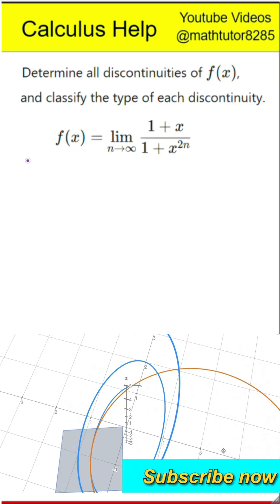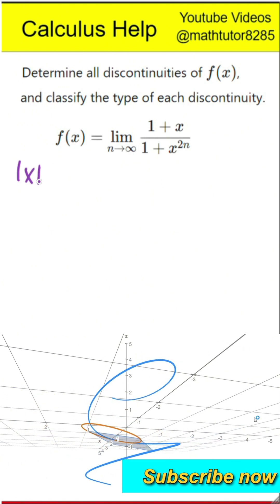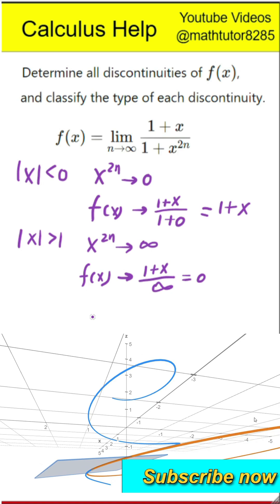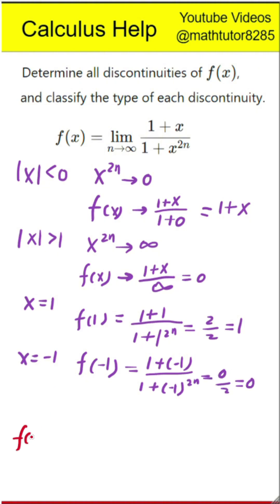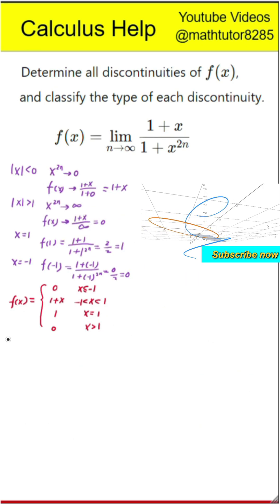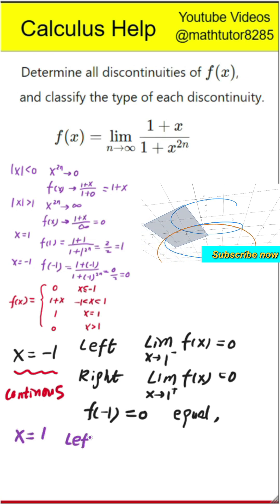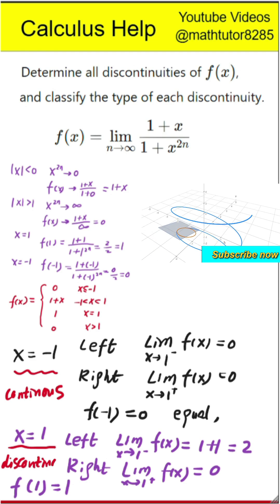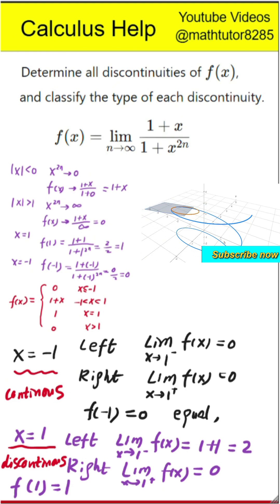[ University Calculus 1/ AP exam /IB exam ]-- Explores the continuity of a piecewise function (Exam)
[Limits]  (Quiz-Exam level questions)

This Video (based on our math blog and class recordings) explores the continuity of a piecewise function defined by a limit. It systematically analyzes the behavior of the limit for different intervals of x (less than one, greater than one, and equal to one or negative one), which allows for the redefinition of the function into a piecewise form. The document then examines potential points of discontinuity at the boundaries of these intervals. Ultimately, it identifies x equals one as the sole point of discontinuity, characterizing it as a jump discontinuity. The text concludes with a general tip for approaching such limit problems by breaking them into these distinct zones.

Limits

Introduces limits, their meaning, and evaluation methods.
Covers one-sided limits, infinite limits, limits at infinity, continuity, and the Intermediate Value Theorem.
Discusses tangent lines, rates of change, and precise limit definitions.

Derivatives

Defines derivatives and standard formulas (product, quotient, chain rules).
Covers derivatives of polynomials, roots, trig, inverse trig, hyperbolic, exponential, and logarithm functions.
Includes implicit differentiation, related rates, higher-order derivatives, and logarithmic differentiation.

Explores finding min/max values, graphing, linear approximations, L’Hospital’s Rule, Newton’s Method, and business applications.
Discusses critical points, extrema, graph shape, Mean Value Theorem, and optimization.

Integrals

Introduces definite/indefinite integrals, their properties, and the Fundamental Theorem of Calculus.
Covers computing integrals, substitution rule, and the area problem.

Discusses average function value, area between curves, volumes of solids (revolution, rings, cylinders), and work.

Problems featured in the video are adapted from OpenStax textbooks, used under the terms of the Creative Commons Attribution 4.0 International License (CC BY 4.0). The original resources can be found
Modifications Notice: Problems may have been modified or reformatted for educational and illustrative purposes.

Integration Techniques

Covers integration by parts, trig functions, trig substitutions, partial fractions, integrals with roots/quadratics, improper integrals, and approximation methods.

Applications of Integrals (Advanced)

Examines arc length, surface area, center of mass, hydrostatic pressure, and probability density functions.

Parametric Equations and Polar Coordinates

Introduces parametric equations, polar coordinates, and their calculus applications (tangents, area, arc length, surface area).

Defines sequences, series, convergence/divergence tests (Integral, Comparison, Alternating, Ratio, Root), power series, Taylor series, and applications.

Vectors

Covers vector notation, arithmetic, dot product, cross product, and their applications.

3D Space

Introduces 3D coordinates, equations of lines/planes, quadric surfaces, functions of several variables, vector functions, and their calculus (tangents, arc length, curvature, velocity, acceleration).
Discusses cylindrical and spherical coordinates.

Extras

Includes proofs of limit/derivative/integral properties, area/volume formulas, types of infinity, summation notation, and constant of integration.

Multiple Integrals (Continued)

Jacobians – In this section, we introduce the Jacobian determinant, which is used to adjust for changes in variables during integration in multiple dimensions. We will derive the Jacobian for transformations in double and triple integrals and show its application in converting integrals between coordinate systems.
Applications of Multiple Integrals – In this section, we explore practical applications of double and triple integrals, including finding mass, moments, and centers of mass for laminas and solids with variable density. We also discuss physical applications such as moments of inertia and gravitational potential.

Line Integrals